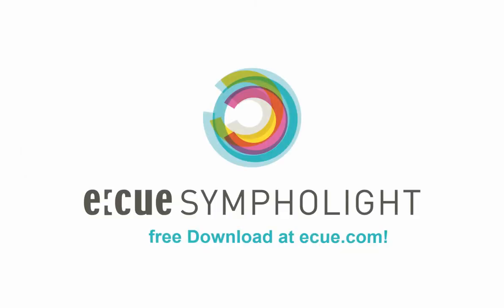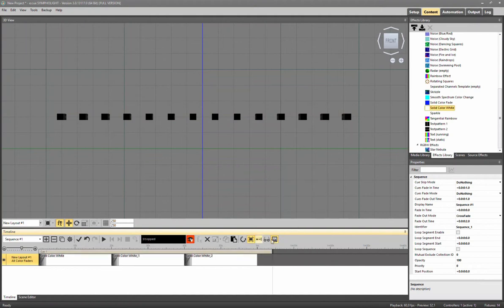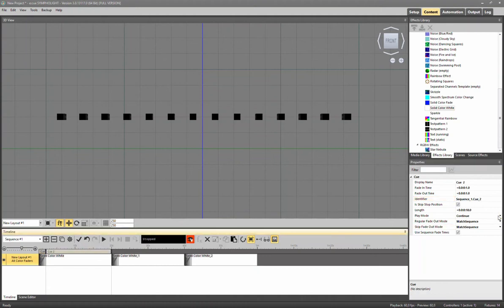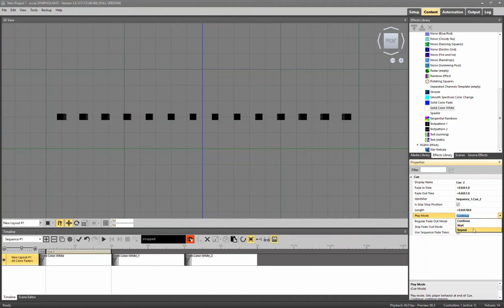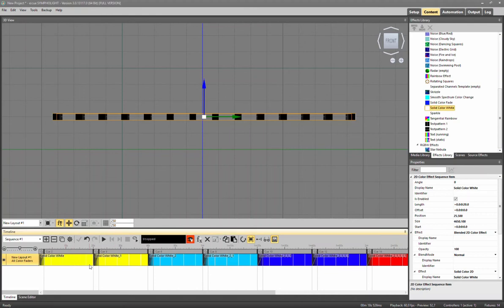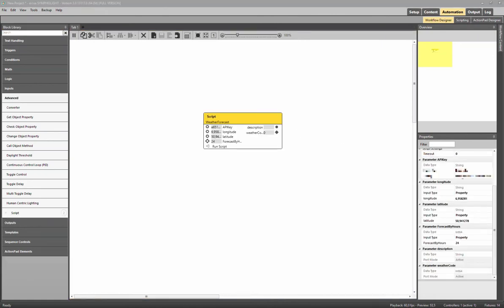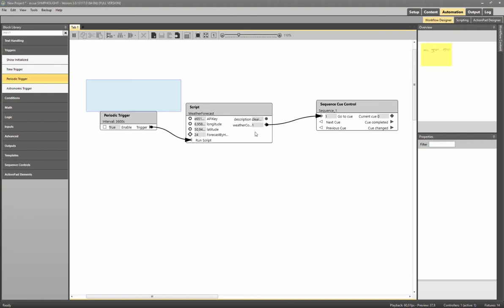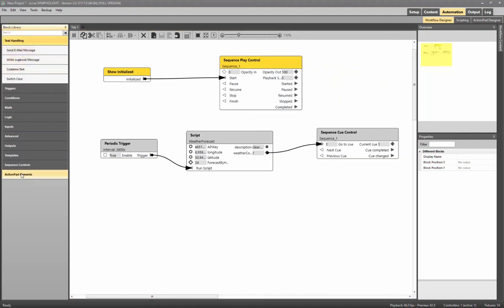Workflowdesigner - Weathercast to light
Display the weather forecast with dynamic lighting